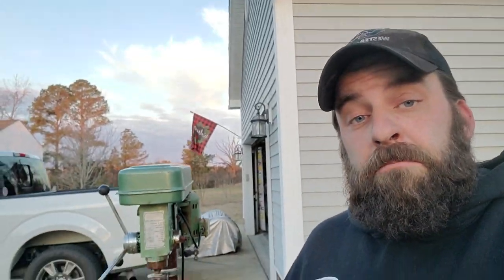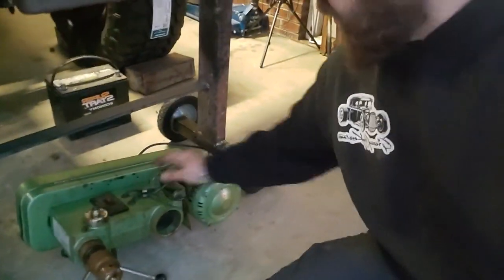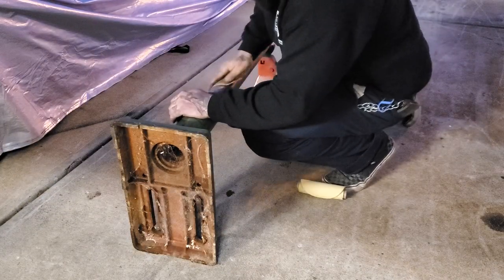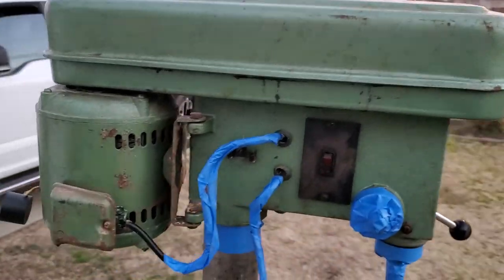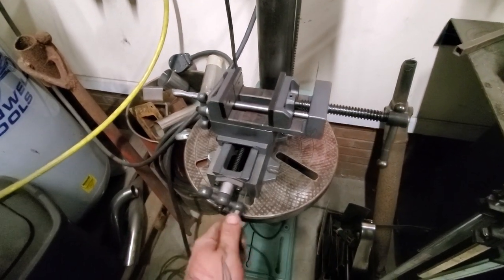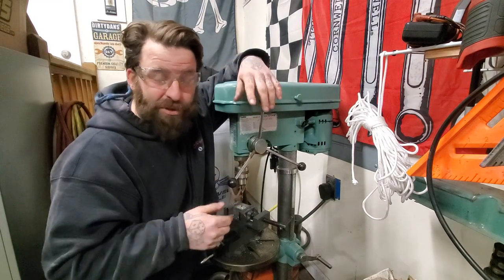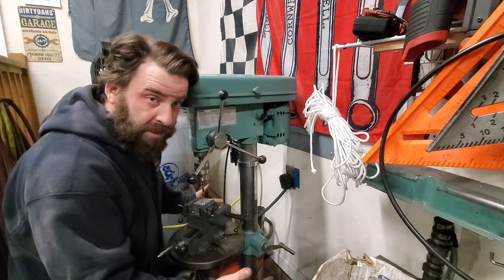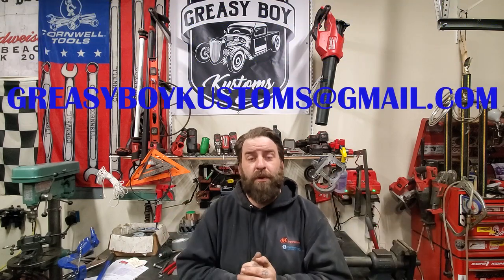FB MARKET DRILL PRESS SCORE , FIXER UPPER...... KIND OF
hey we purchased a new to me drill press and here is the good and bad and how it went getting it back into working condition.